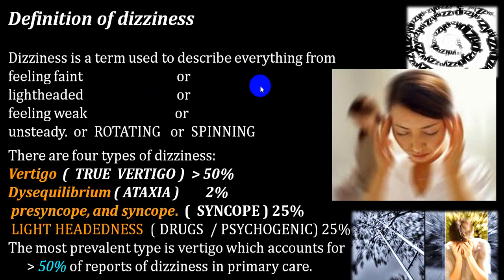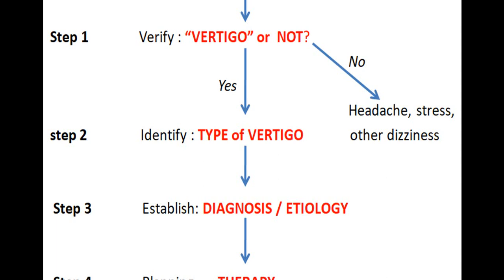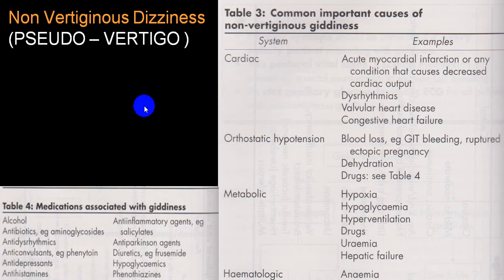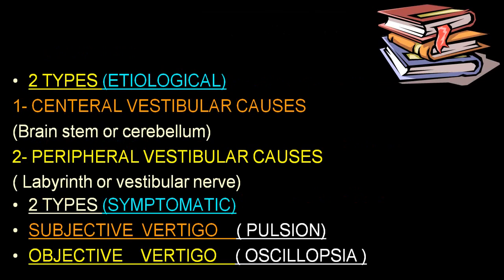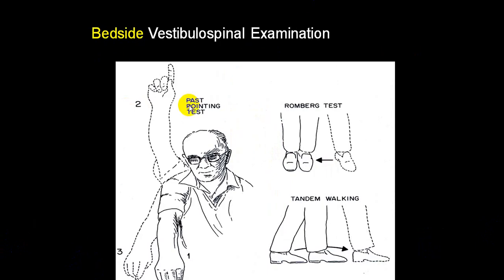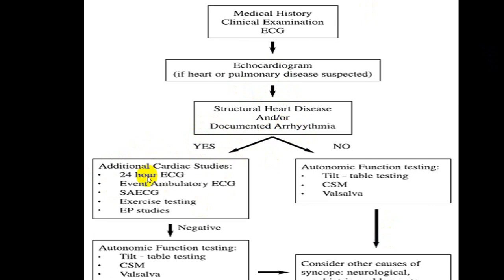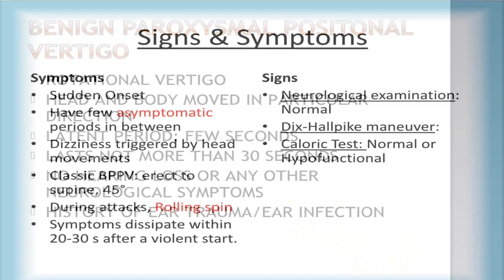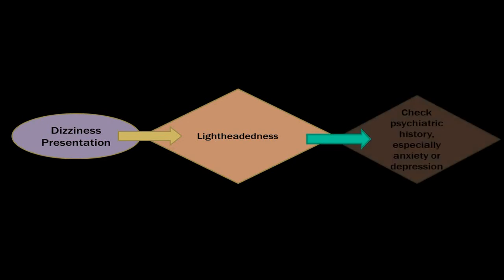APPROACH TO DIZZINESS & VERTIGO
DIZZINESS IS BROAD TERM YOU HAVE TO DIFFERANTIATE VERTIGO AND NON-VERTIGENOUS DIZZINESS LIKE PRESYNCOPE , UNSTEDINESS,PSYCHOGENIC ,IDIOPATHC.PROPER DIAGNOSIS WILL BE ABLE TO GIVE ACCURATE TREATMENT.YOU HAVE TO ALSO DIFFERANTIATE PERIPHERAL AND CANTRAL VERTIGO.